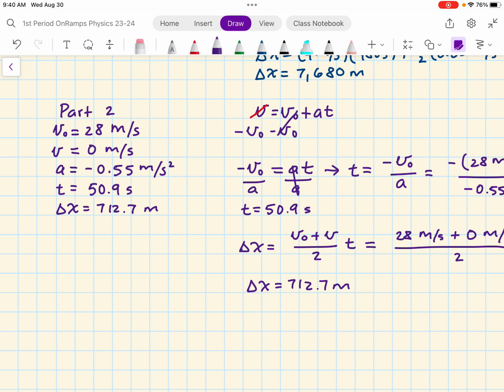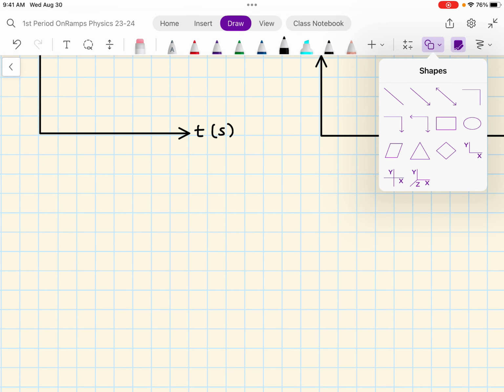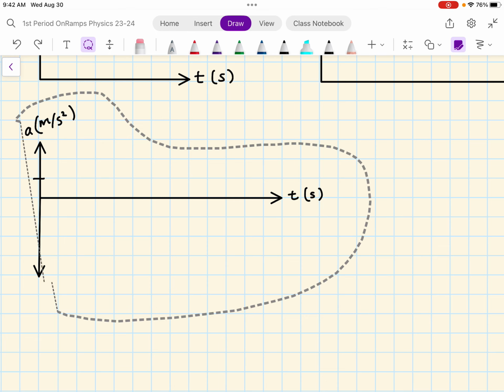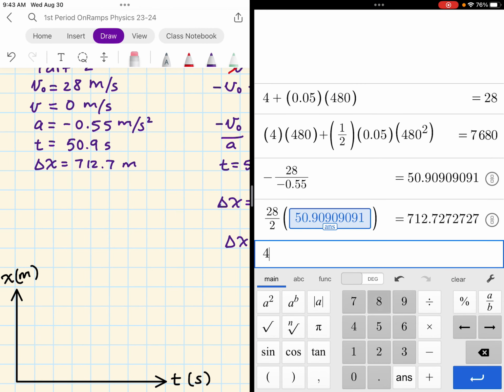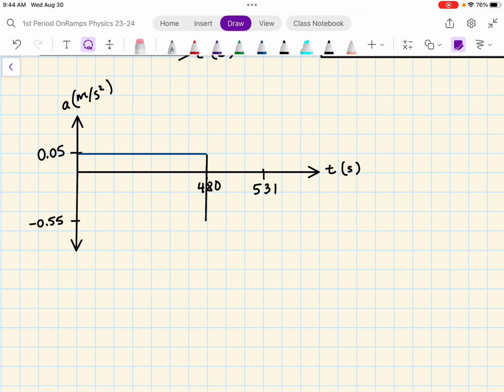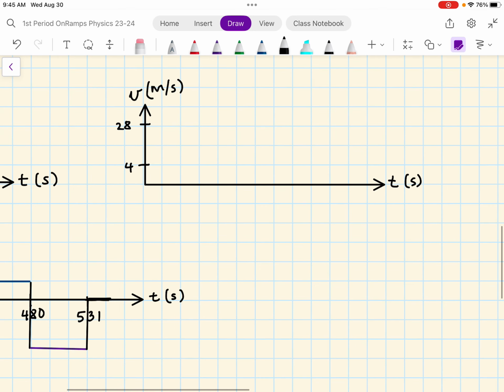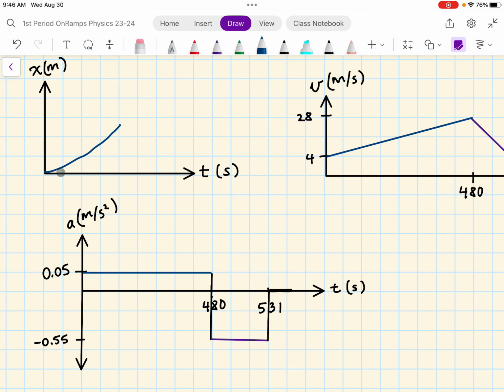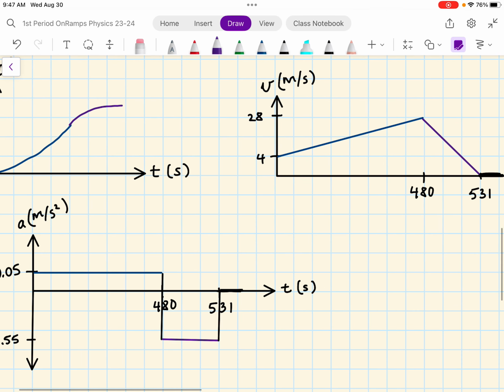Building a Constant Acceleration Model (Part 2)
In this video we will build motion graphs for a train moving with constant acceleration.